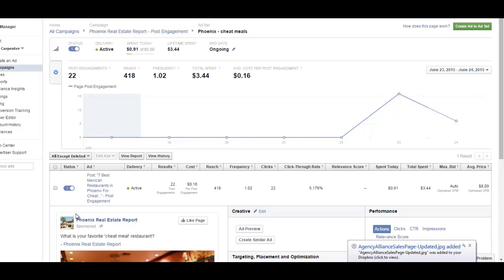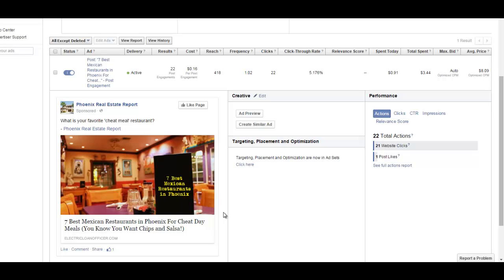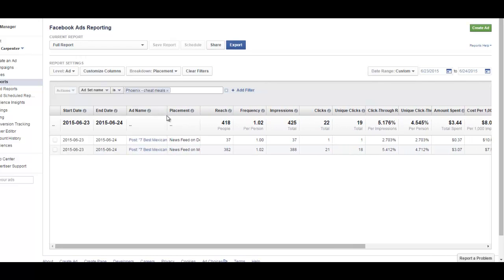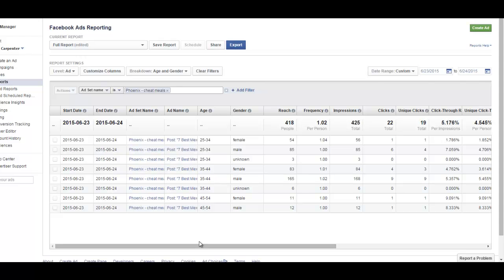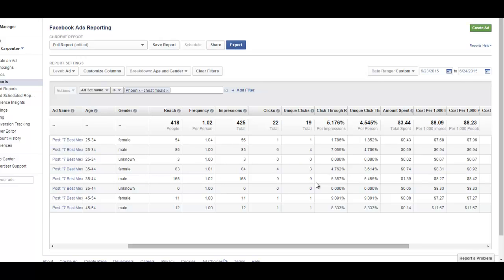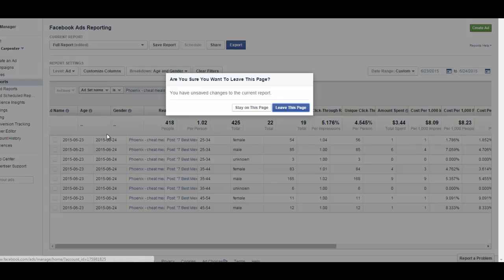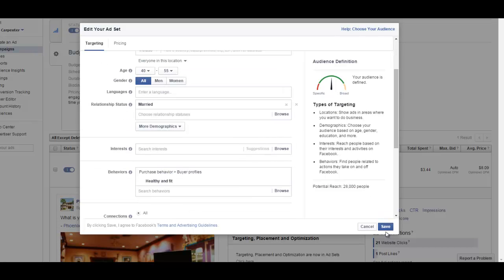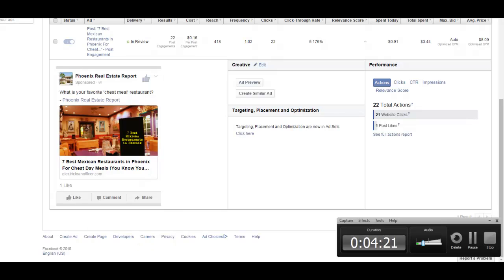Who Is Clicking Your Facebook Ads?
Use the secret Facebook reporting section to see the exact ages, gender, and locations of the people clicking your Facebook ads.

I love this tool to help loan officers, Realtors, and other business owners optimize Facebook ads because we know who is clicking to show them ads more frequently.